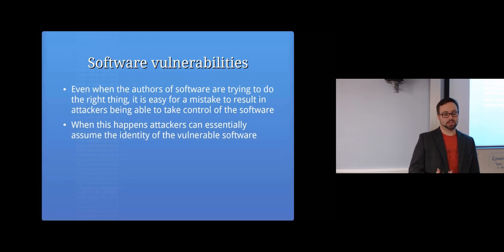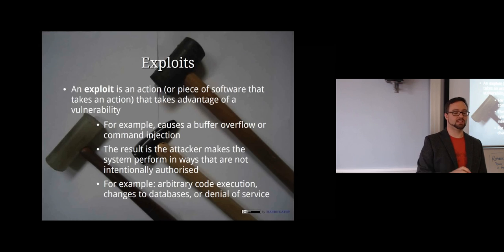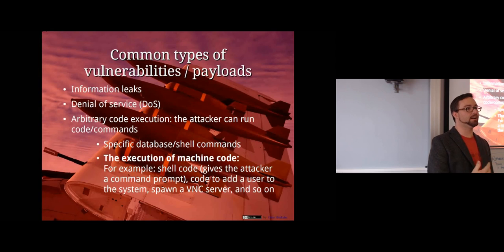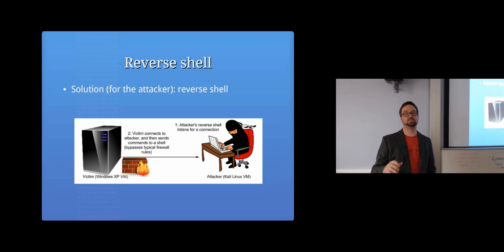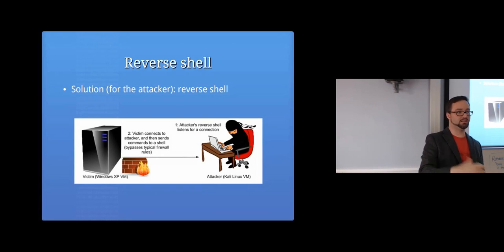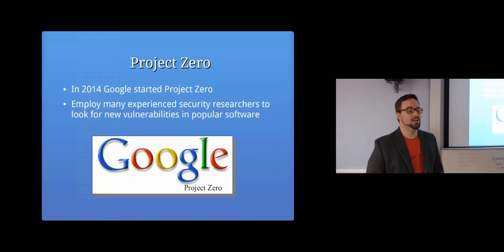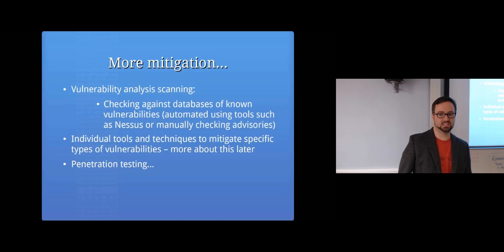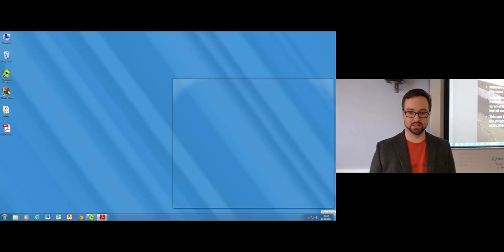Software Vulnerabilities: Computer Security Lectures 2014/15 S1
This video is part of the computer/information/cyber security and ethical hacking lecture series; by Z. Cliffe Schreuders at Leeds Beckett University. Laboratory work sheets and other open educational resources are available

Topics covered in this lecture include:
Vulnerable software: software with vulnerabilities
Design or implementation bugs can be exploited by attackers
Often due to a design decision mistake, or an implementation mistake
Exploits
Exploitation
Payloads
Bind shell
Reverse shell
Privilege Escalation
Window of vulnerability
Zero days
Responsible disclosure
Full disclosure
Vulnerability reward schemes
Auditing and permission
Traditional mitigation
Updating, Patching
Vulnerability analysis scanning
Penetration testing
Metasploit framework (MSF)
Exploits
Payloads
Encoding
Post-exploitation actions
MSF exploits
MSF interfaces
Msfcli: command line
Msfconsole: console (very powerful)
Metasploit Community / Pro: proprietory web interfaces and additional tools
Armitage: FOSS GUI
Steps of using MSF to exploit
Conclusion